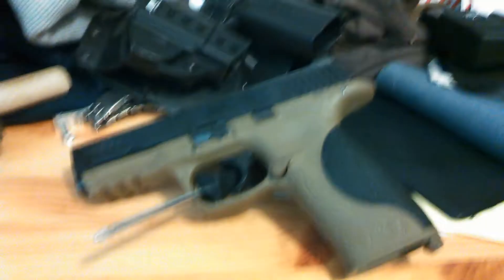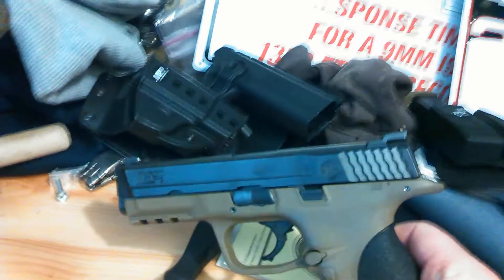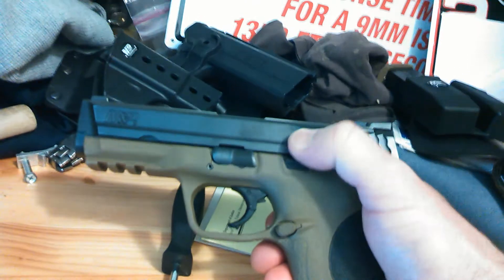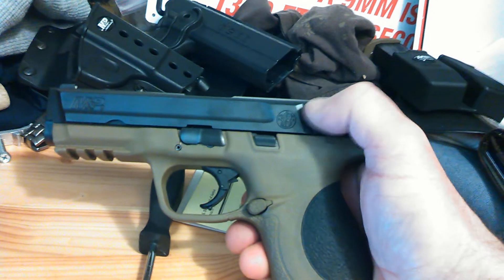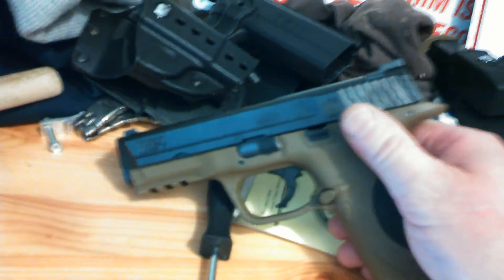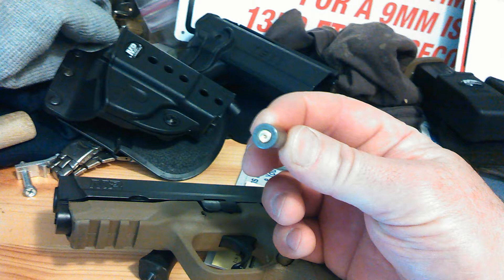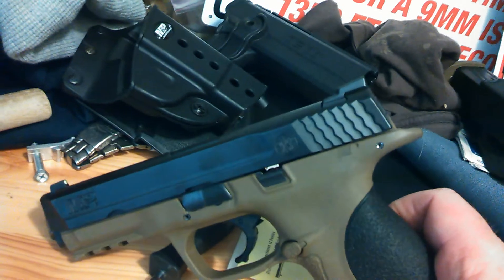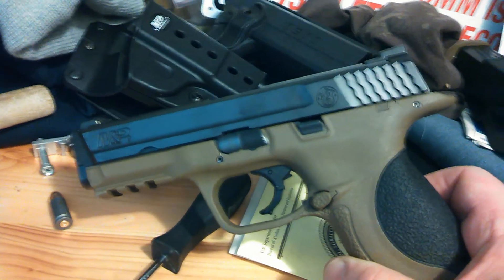Smith and Wesson M&P 9 failure to fire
I was shooting Tula aluminum cased rounds when the slide wouldn't rack and there was a round chambered.  Smith and Wesson customer service told me to tap the barrel with a rubber mallet and it worked.